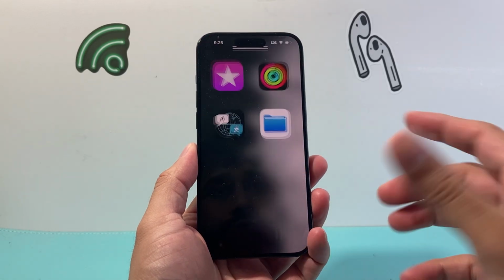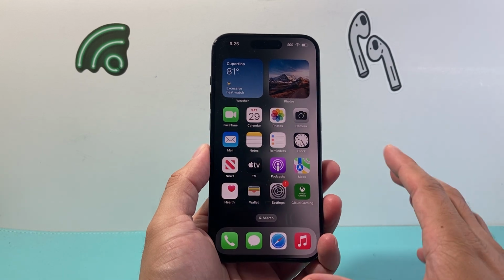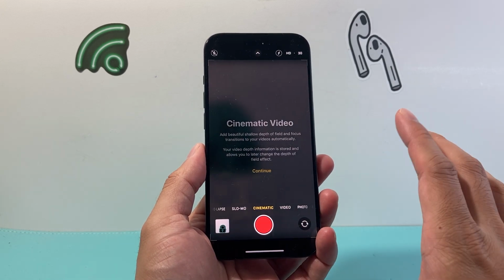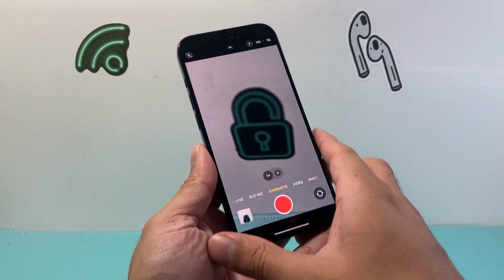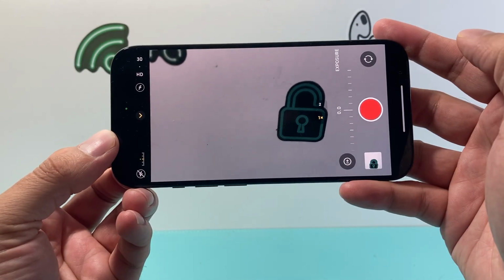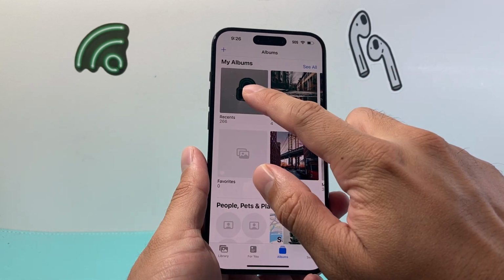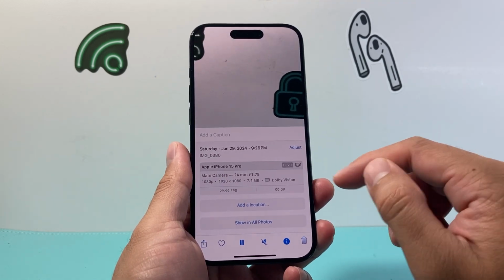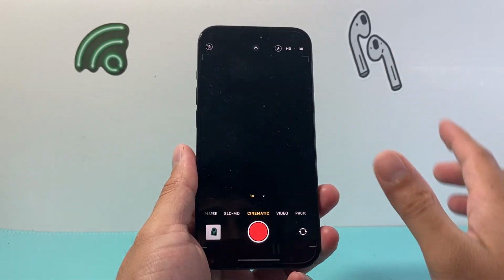How to Record Video in Cinematic Mode on iPhone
In this iPhone tutorial you will learn how to record video in cinematic mode on your iPhone. Cinematic mode is available on iPhone 13 / iPhone 14 / iPhone 15 or newer devices.